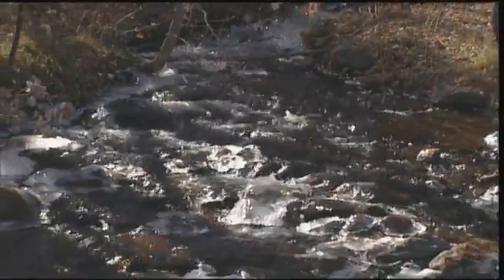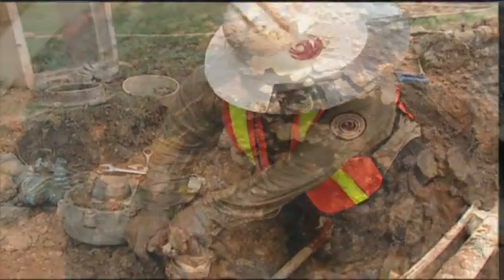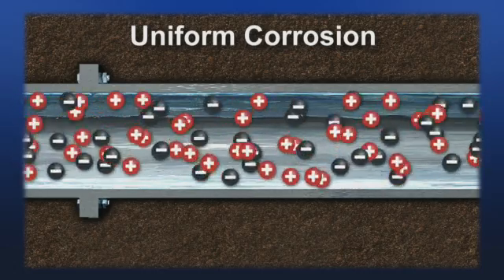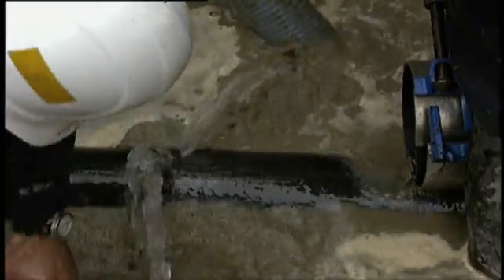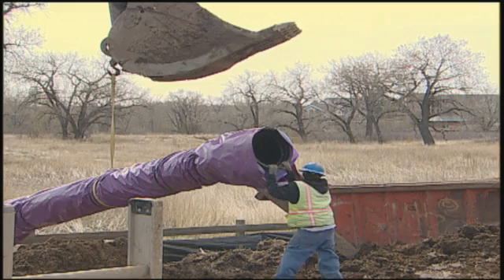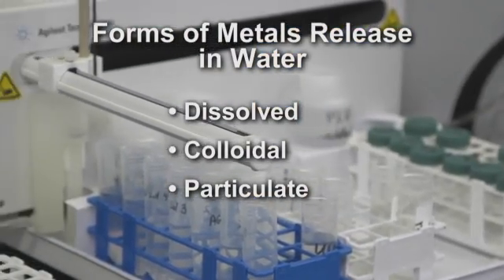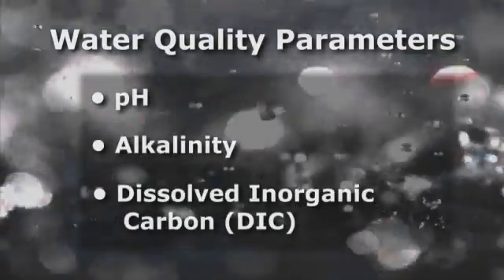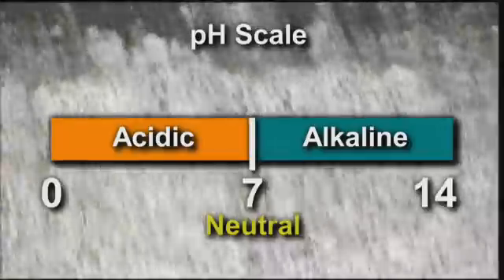Internal Corrosion Control and Lead Service Line Replacement Video Preview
Following the events in Flint, Michigan, lead in plumbing and service lines has been the focus of media and industry insiders alike. To prevent lead and other contaminants from entering drinking water, there are two main parts of the equation: understanding the proper techniques for controlling corrosion and developing and executing a plan for full lead service line replacement. This video covers both topics extensively, along with highlighting key components from AWWA's Manual, M58 Internal Corrosion Control in Water Distribution Systems.

For more on this video and to purchase the full version go